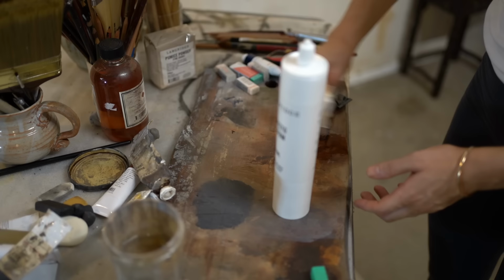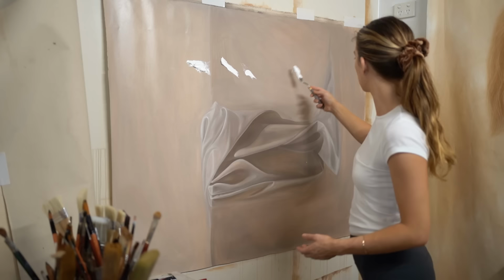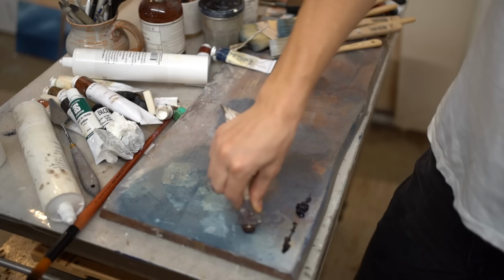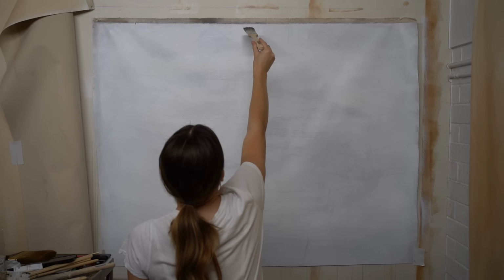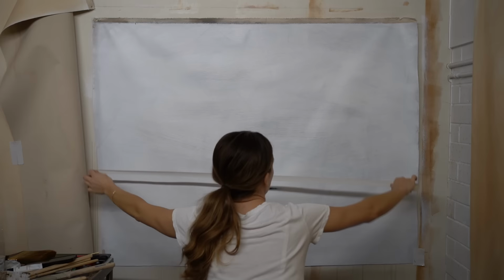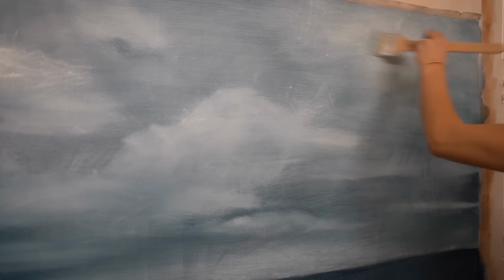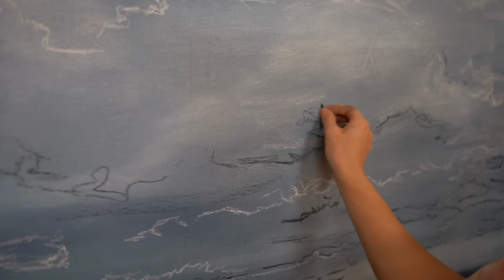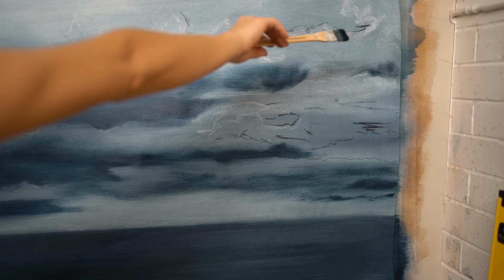Art Vlog | How To Paint a Simple Moody Seascape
Love,
Carly xx